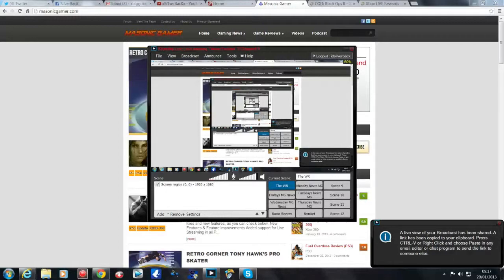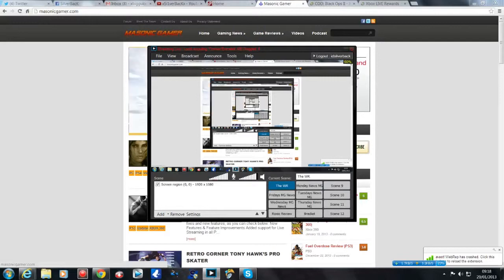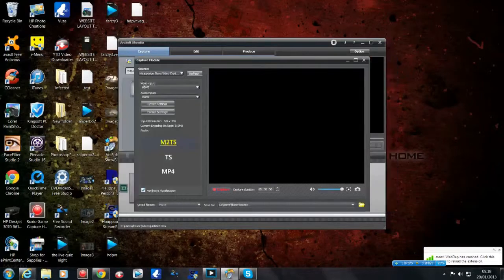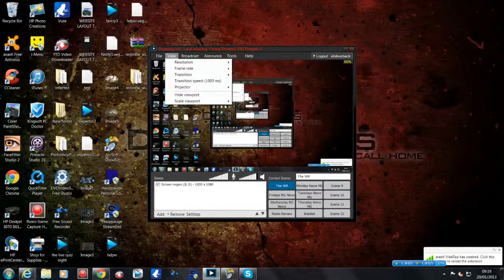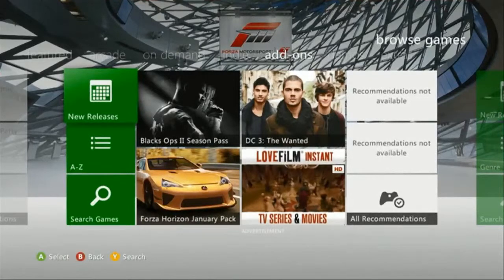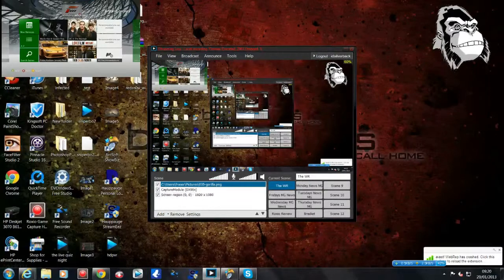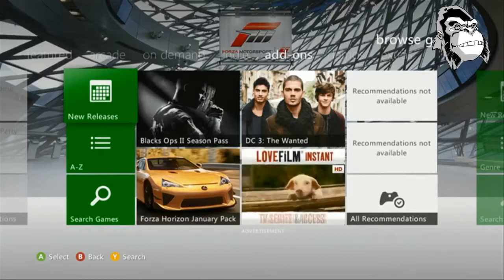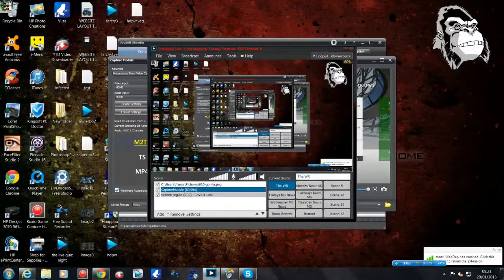xSplit How 2 Episode One How to Add a HD PVR 2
I show you How to add a HD PVR 2 To your Xsplit and to add an overlay

also follow us on these below

Please also follow

xSi1verBacKx